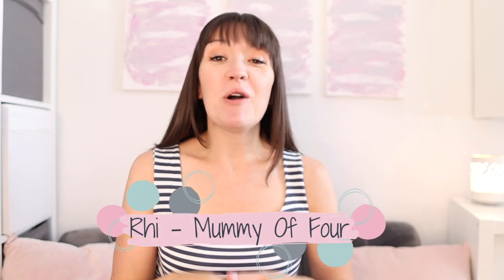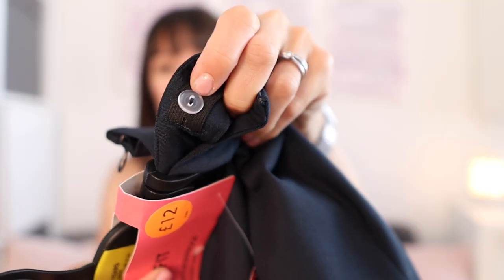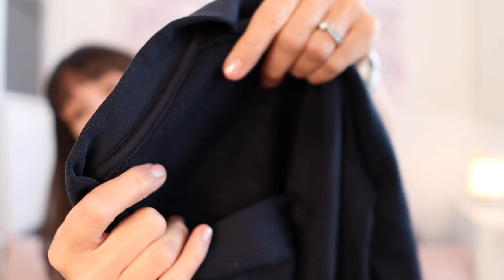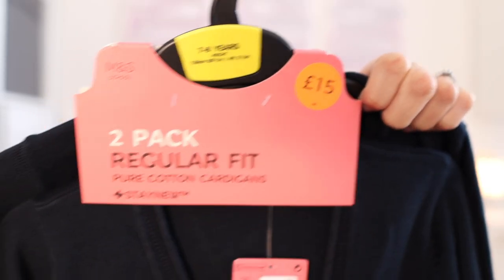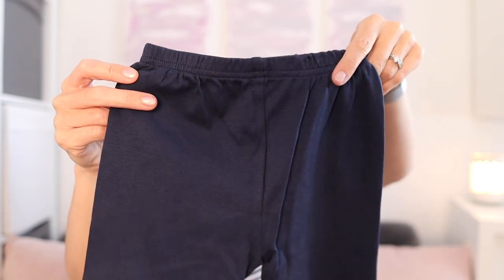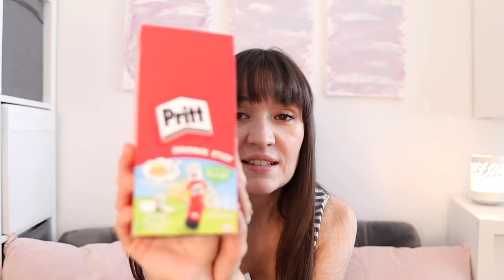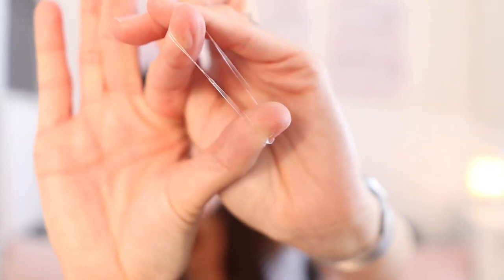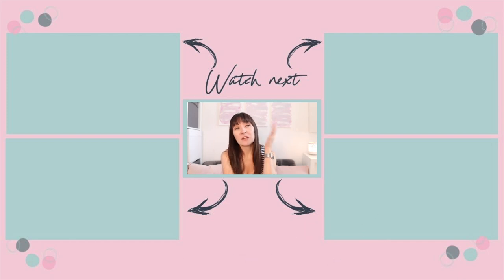Back To School Uniform & Supplies Haul For September 2021 | Mummy Of Four UK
It's back to school shopping time! I have completed my back to school stock take (check out the video linked below if you missed it), made a list of the school supplies that we need and here's what I have bought from my back to school list so far.